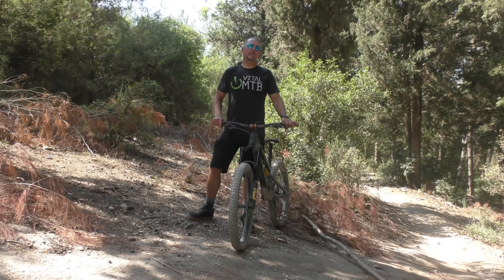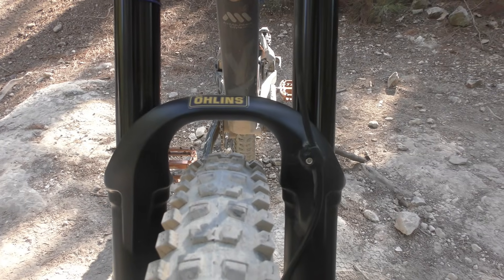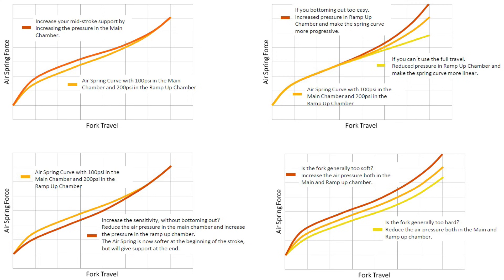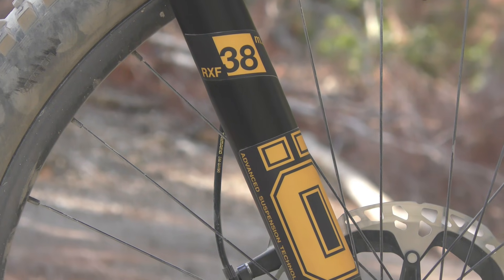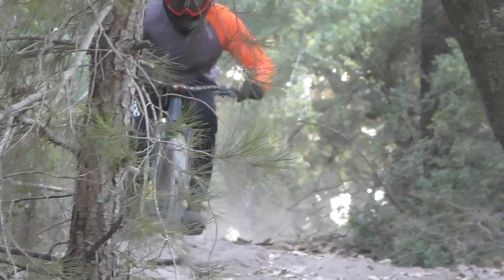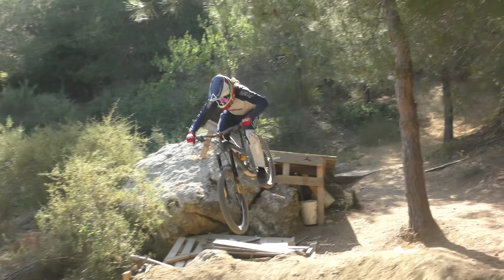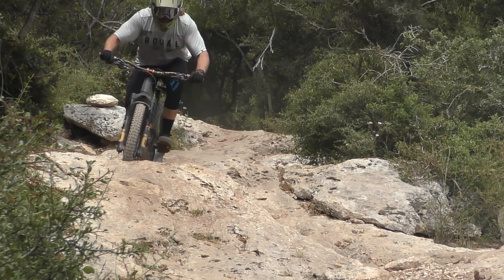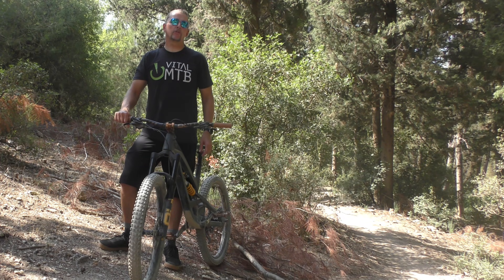Is Bigger Better? All-New Öhlins RXF 38 m.2 Reviewed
Same awesome damper and air spring in a beefier, 38-mm chassis - meet the all-new Öhlins RXF 38 m.2! Check out the corresponding review article on our site for more details.